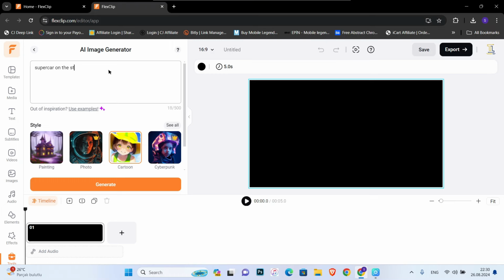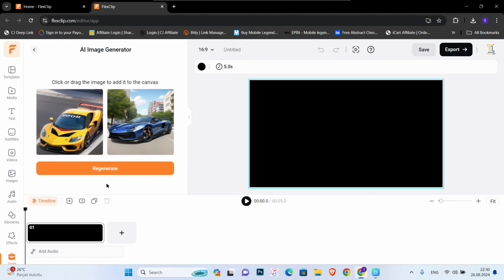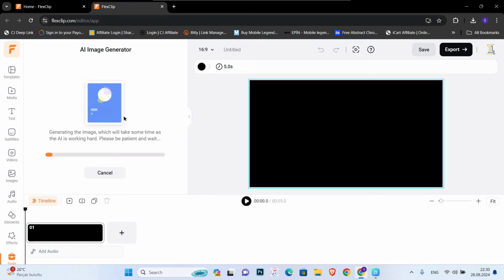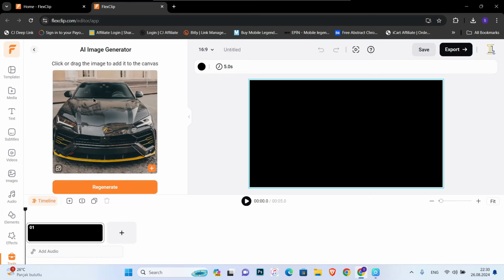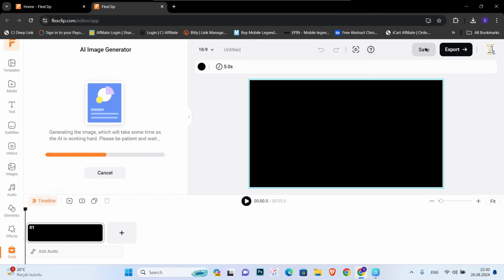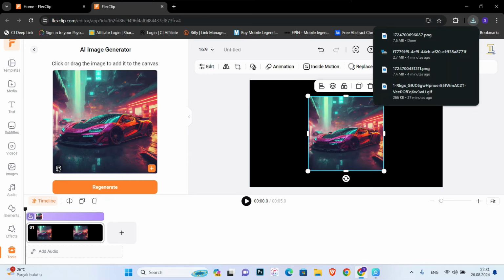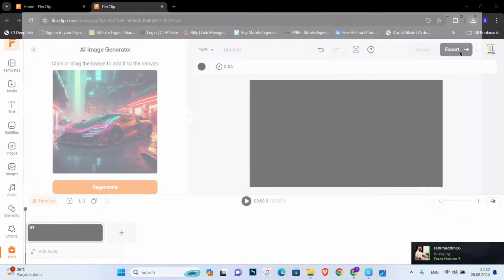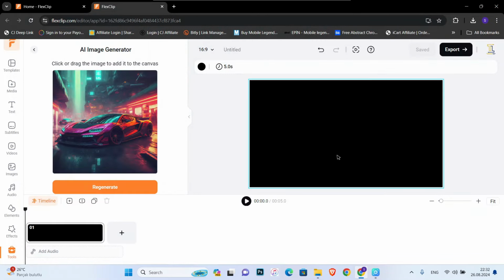The Best Free AI Image Generator in 2024 !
An AI image generator is a type of artificial intelligence model that creates images based on various inputs, typically textual descriptions, or sometimes other images. These systems use advanced machine learning techniques, particularly deep learning and neural networks, to generate visual content that aligns with the given prompts or parameters. Here’s a breakdown of how they work and their common applications:

How AI Image Generators Work
Training: AI image generators are trained on vast datasets of images and their corresponding descriptions. This training helps the model understand the relationships between textual descriptions and visual elements.

Text-to-Image Synthesis: Most AI image generators operate by taking a textual description (e.g., "a futuristic cityscape at sunset") and creating an image that matches that description. The model interprets the text and generates an image based on learned patterns and features.

Image Style and Content: Some generators allow users to specify styles or artistic influences, producing images in the desired artistic style (e.g., impressionism, surrealism).

Fine-Tuning and Customization: Advanced models often offer options to fine-tune the generated images or allow users to provide iterative feedback to refine the results.